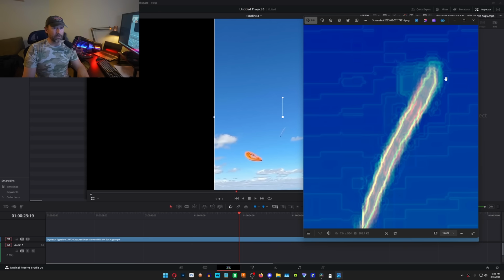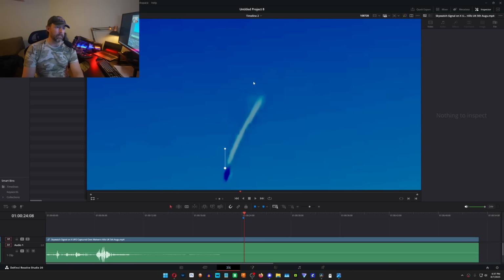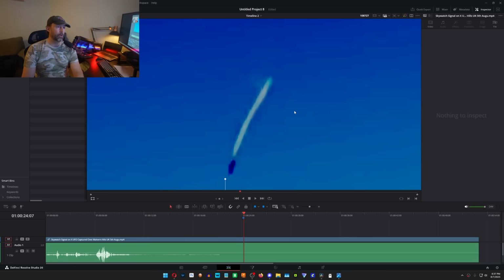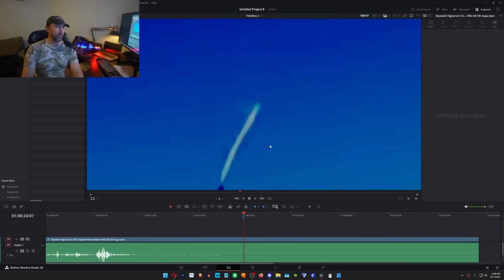Tube UAP Over the UK.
This is pretty incredible.
A guy and his dog in the UK capture slow motion footage of a UAP. Extremely compelling data in this clip.
Malvern Hills, England August 5, 2025